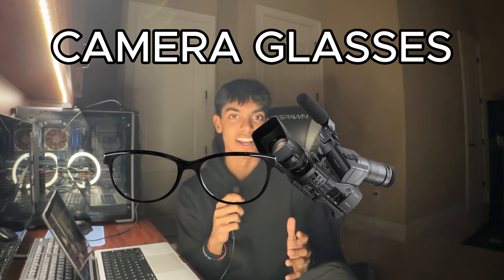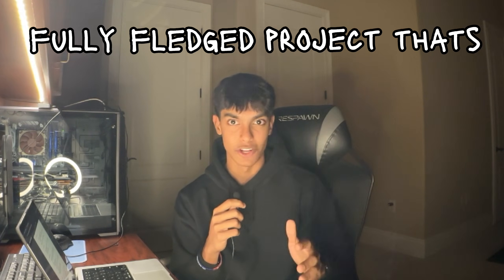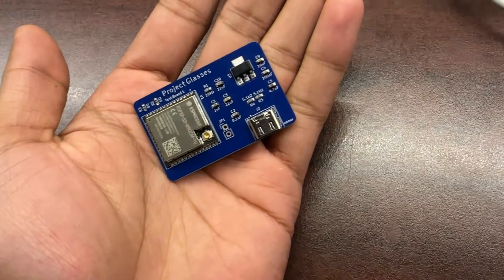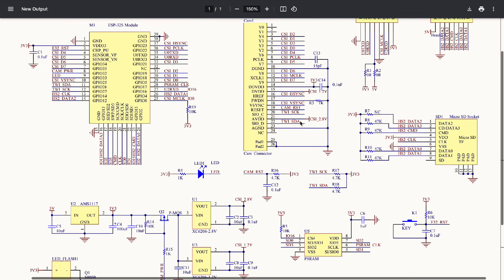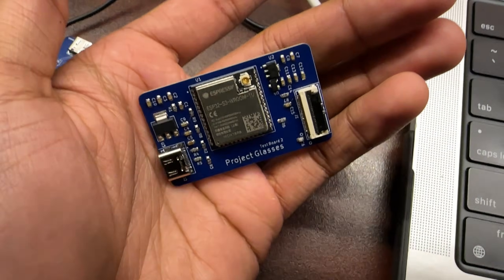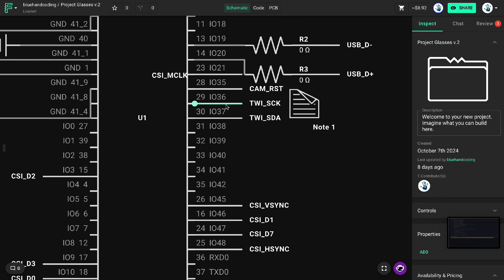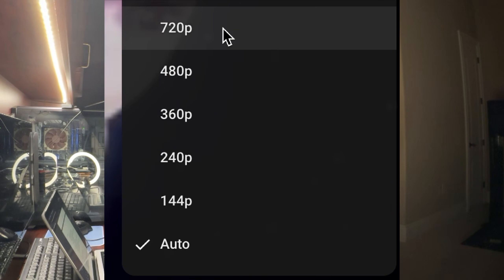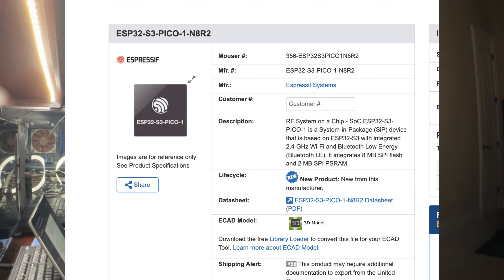Building My Own Camera Glasses - Part 1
Hey folks, been a while since I've put together a YouTube video so I hope you guys enjoy. Let me know what I can do better in the comments.

The code for this is just a modified CameraWebServer example, so I'll leave that to you guys to customize

As always, thank you to PCBWay for sponsoring this video and helping out to bring this project to reality. I look forward to working with them :)